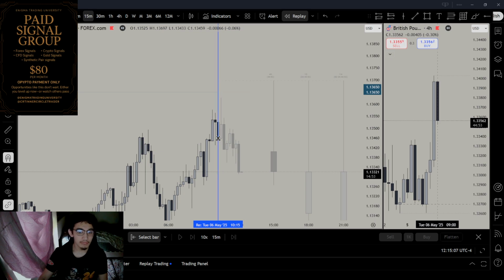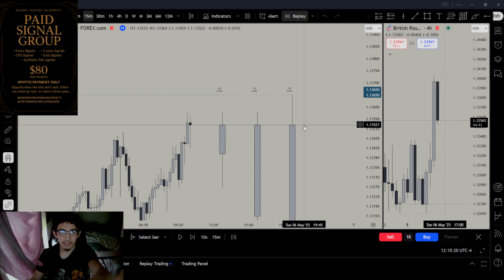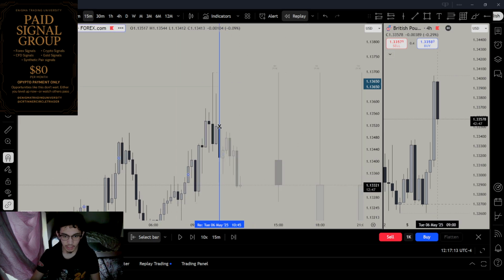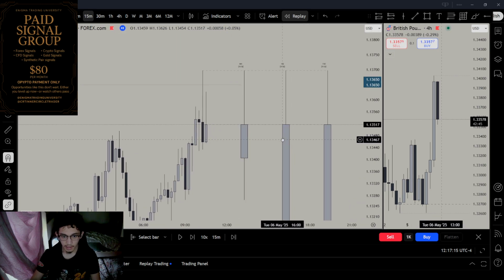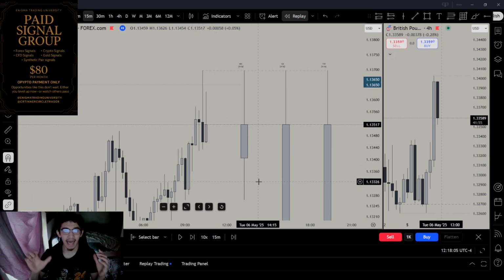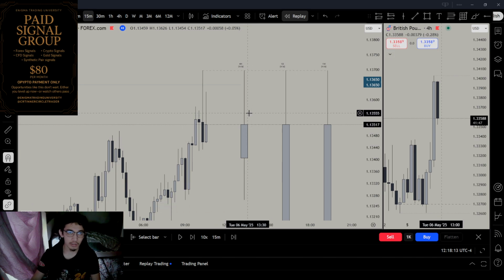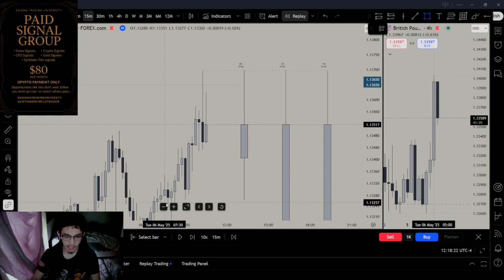How To Read Price Action and Anticipate the Next Move Using ICT Concepts